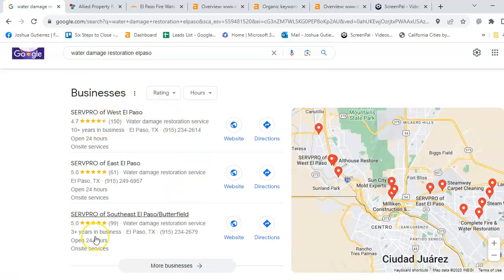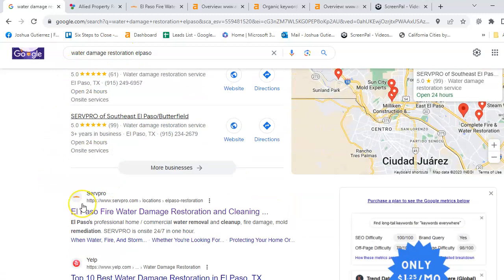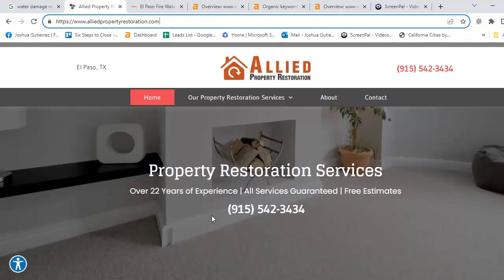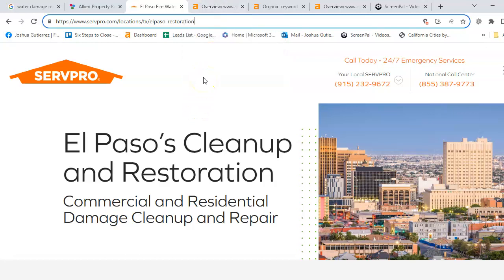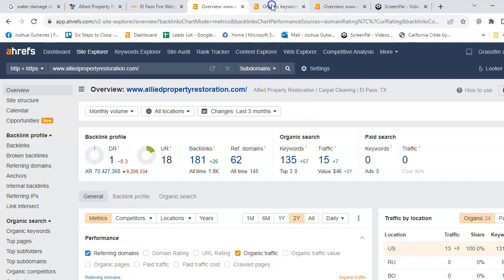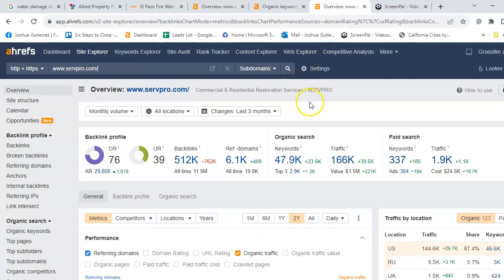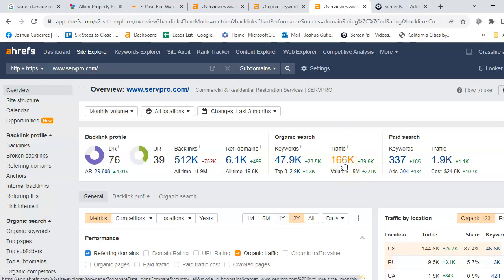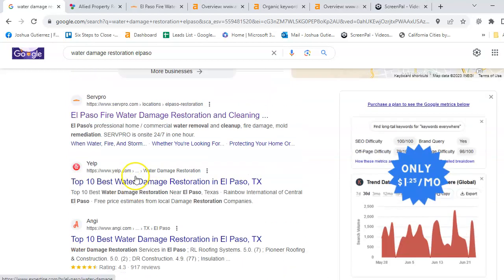Allied Property Restoration Website Review and Audit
Website Review and SEO Audit for Allied Property Restoration by Peterson SEO